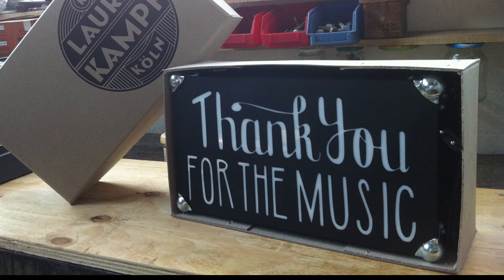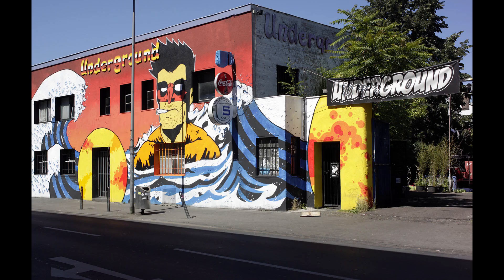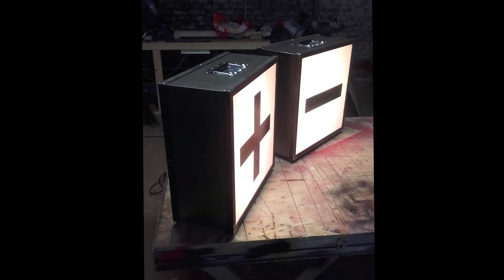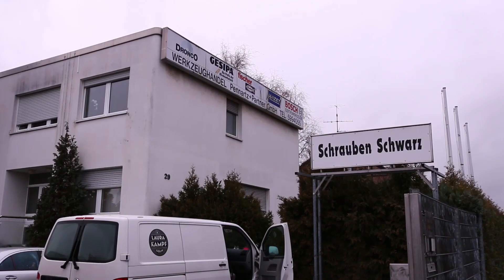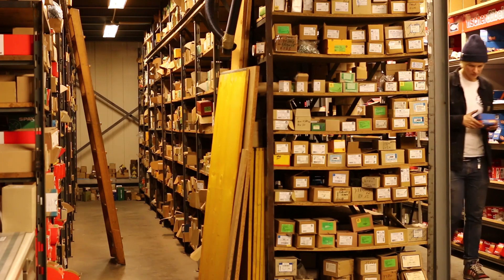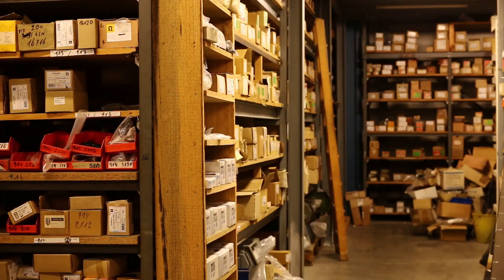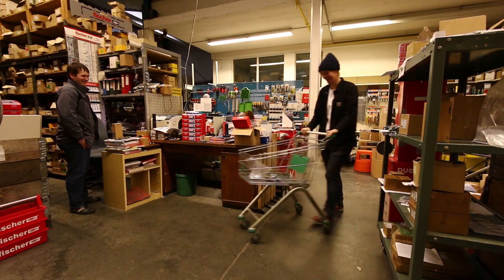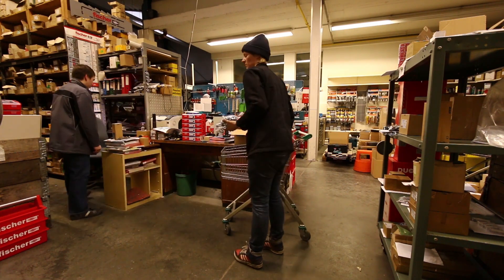Vlog 002 Working for Frank Turner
In my second Vlog I talk about getting work, buying screws and Frank Turner Concerts. Hope you like it.

Here is the Link to David´s Video about pricing your work